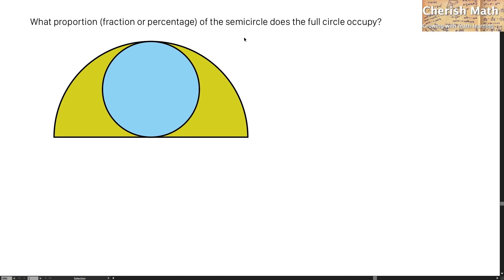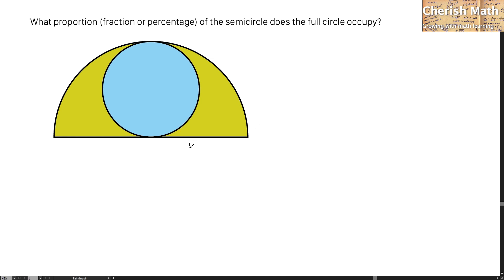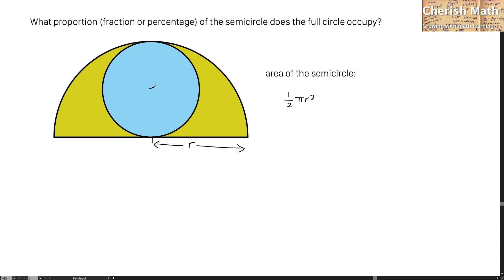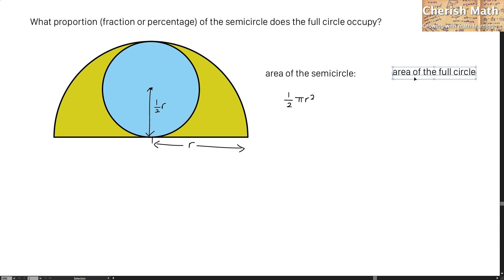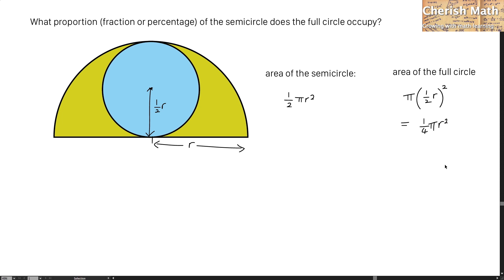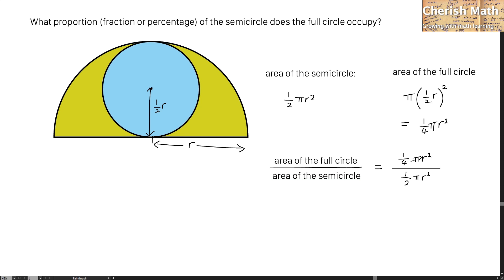What proportion (fraction or percentage) of the semicircle does the full circle occupy?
Use the formula of area of a circle πr² to solve the problem.